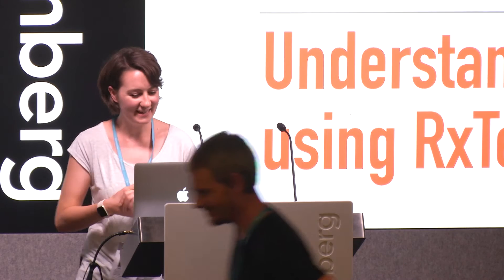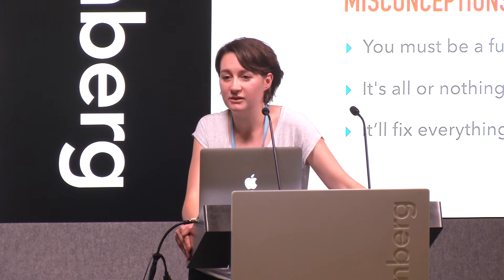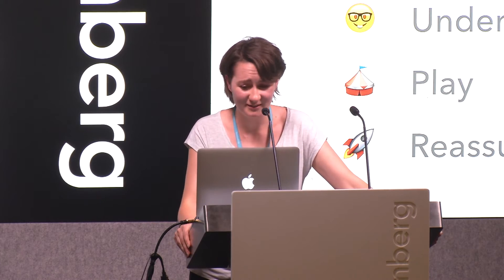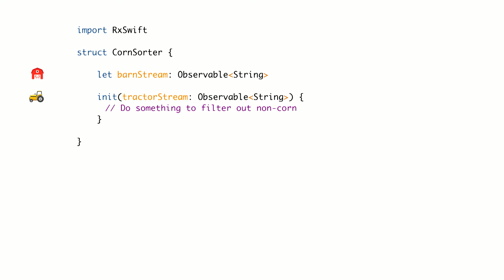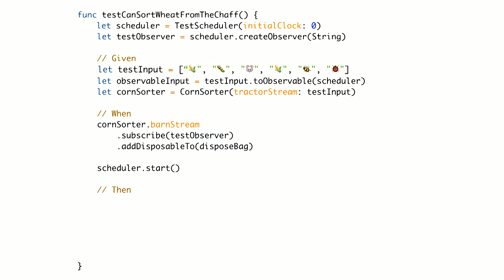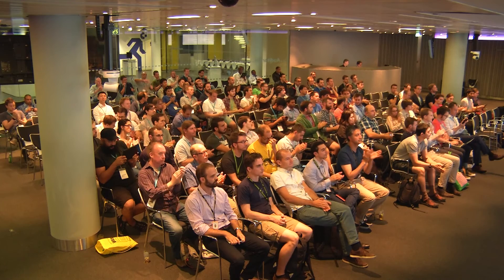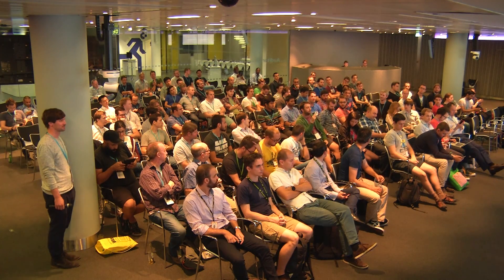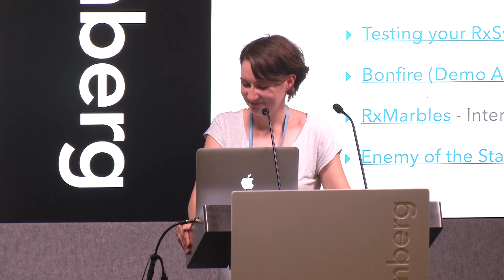🚦 Understanding RxSwift using RxTests — Yvette Cook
This talk was recorded at Swift London, a Language Appreciation Society.

OUR SPEAKER

Yvette Cook, iOS Developer @ Novoda

❤️ Huge thanks to Novoda for helping it happen! — P.S. they're hiring
🏡  Thanks to Bloomberg for giving us a home.

SAY HI